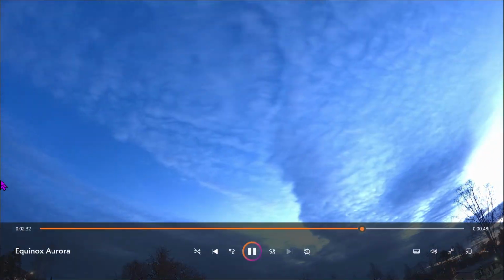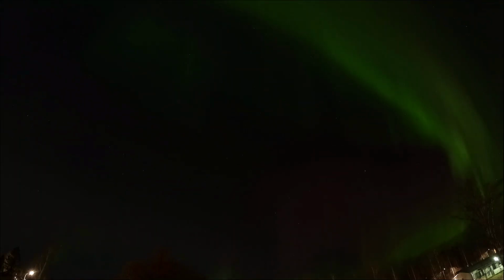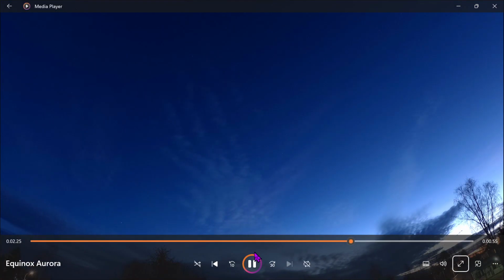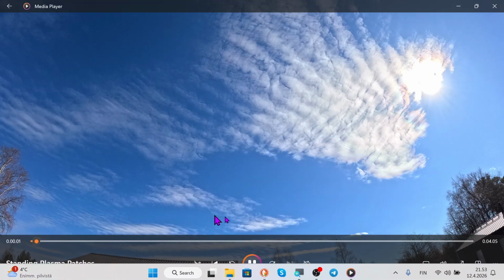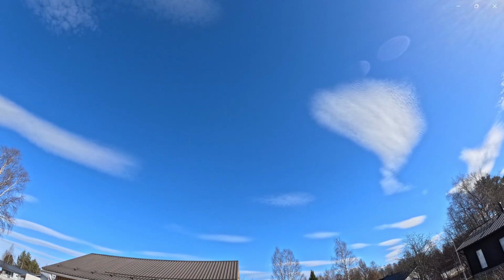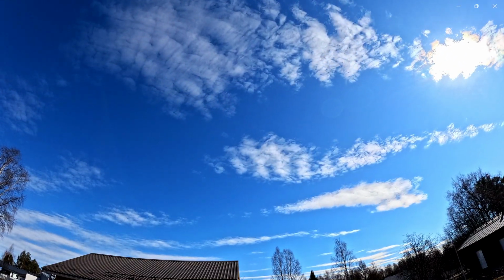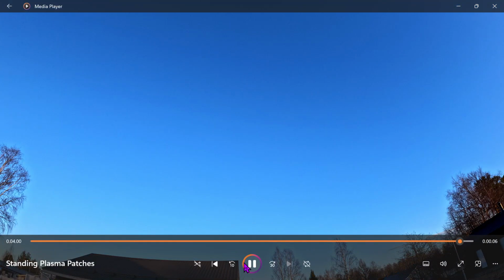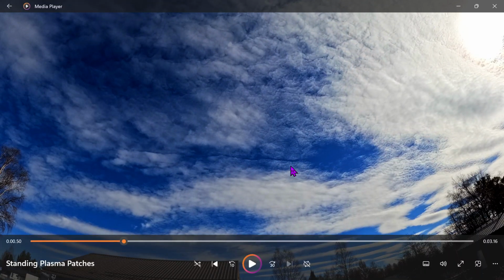Hot and Cold Plasma / Time lapses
Nature is beautiful